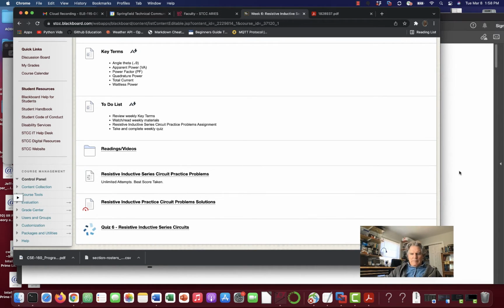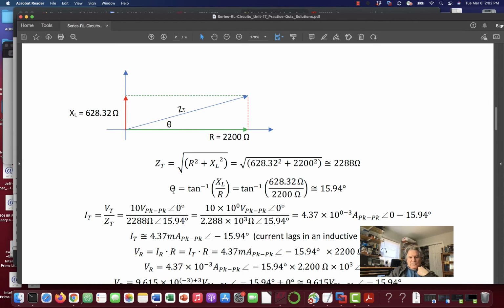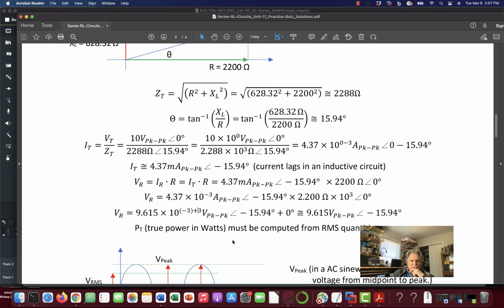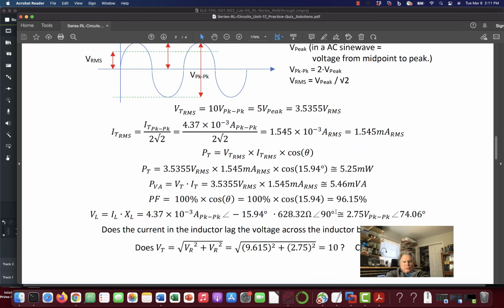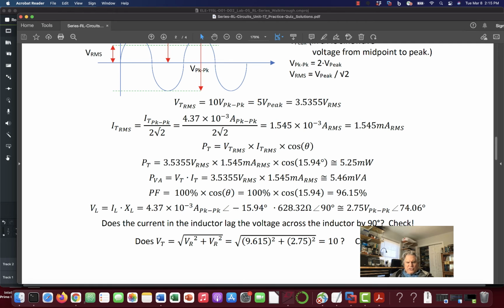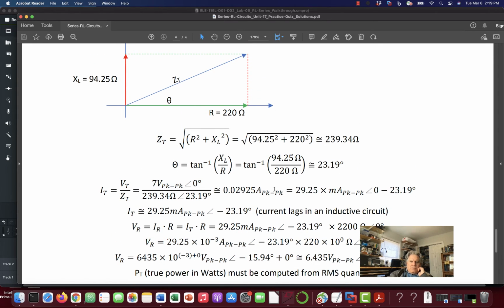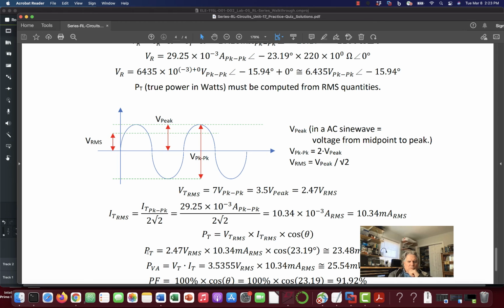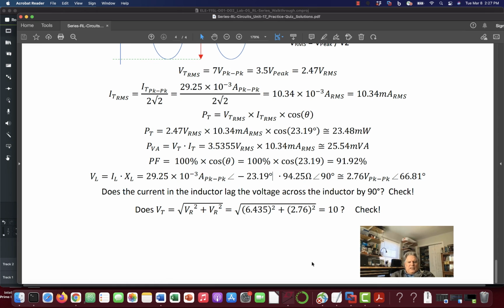ELE 115 Week 06 Unit 17 RL Series Practice Problems Explained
In this video I provided a step-by-step solution of the first problem in the Week-06 Unit-17 practice problems.